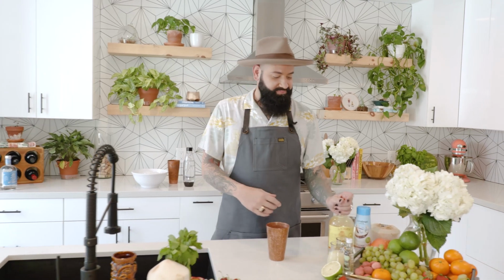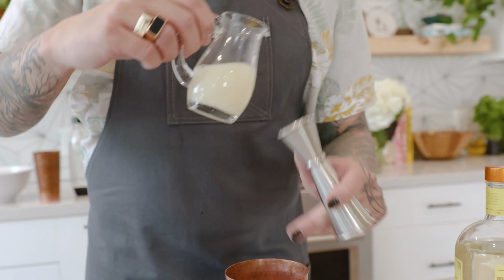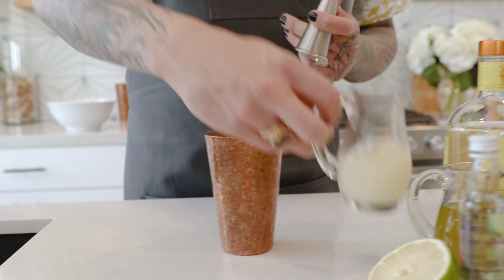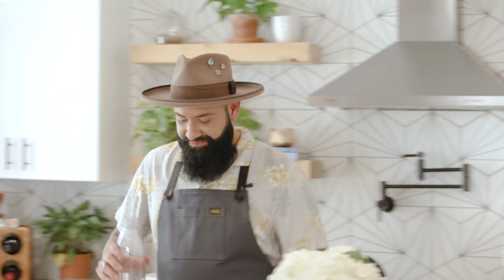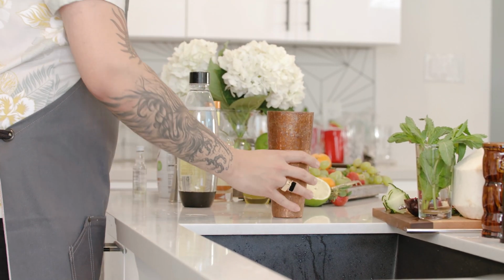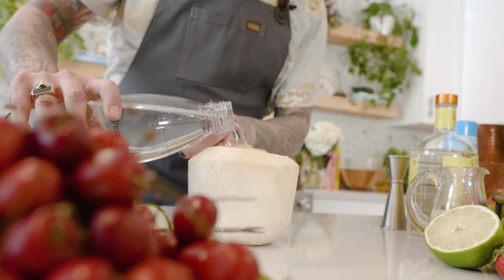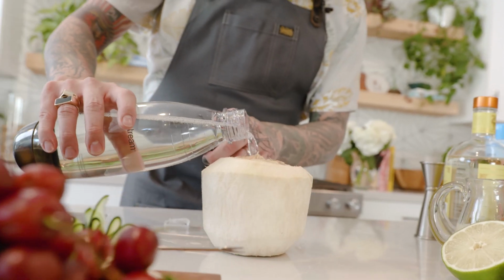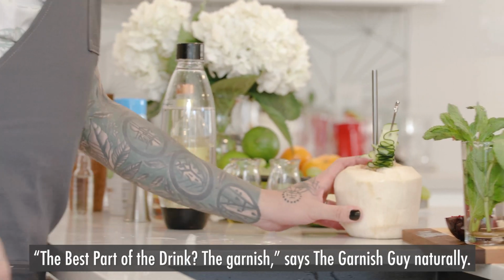Coco For Bubbles | The Garnish Guy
It is important to stay hydrated, and even though “it is 5 o’clock somewhere” you still have things to get done. Your chores shouldn’t keep you from mocktail hour tho, here is how you get your engines rolling, and enjoy a great libation without the guilt!

Coco For Bubbles
2 oz Lyre's Non-alcoholic Rum spirit
¾ oz Green tea Syrup
1 oz Lime Juice
Top off with @sodastream Coconut Cucumber Sparkling Water